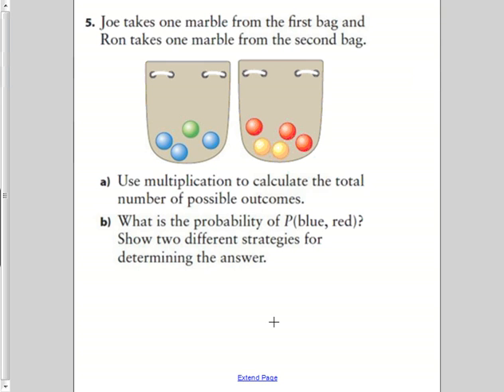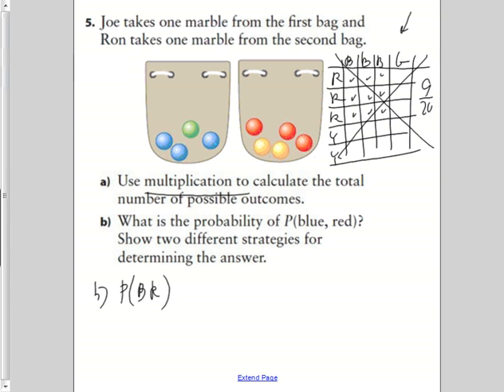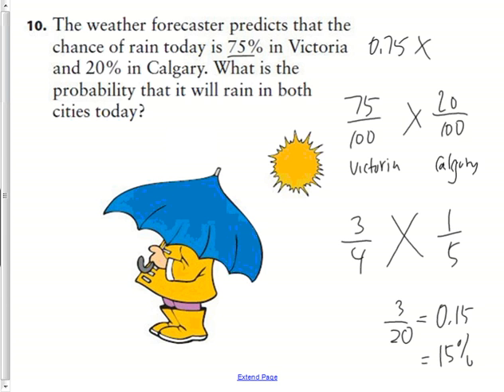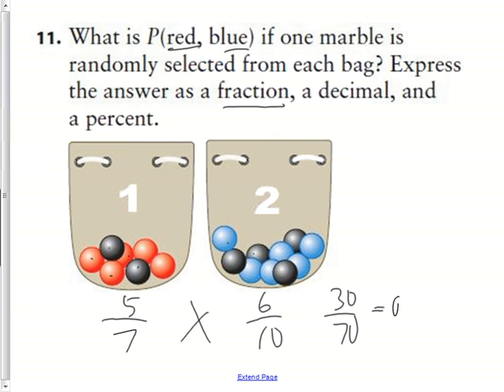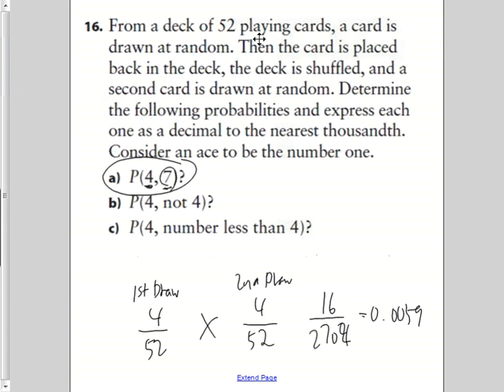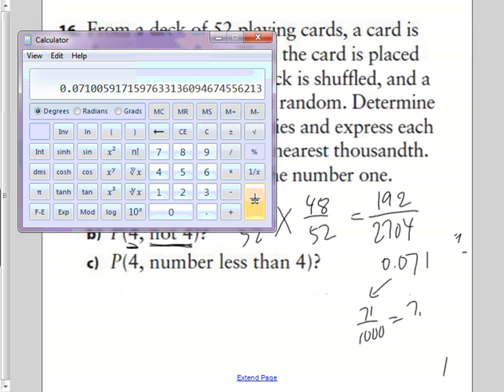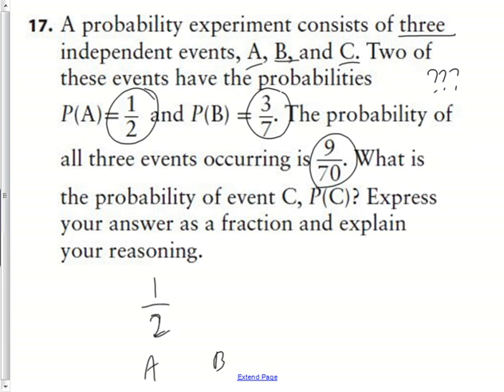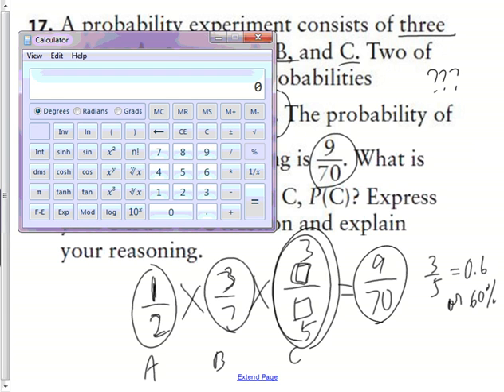11 3 Questions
Mathlinks Chapter 11.3 Probability Answers